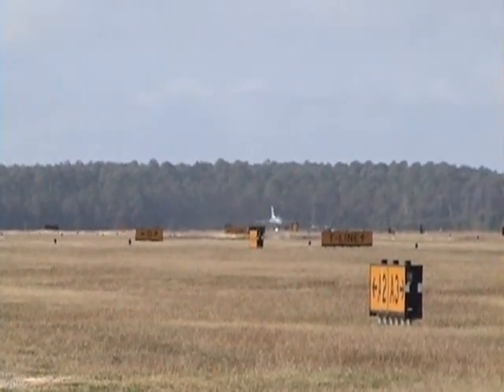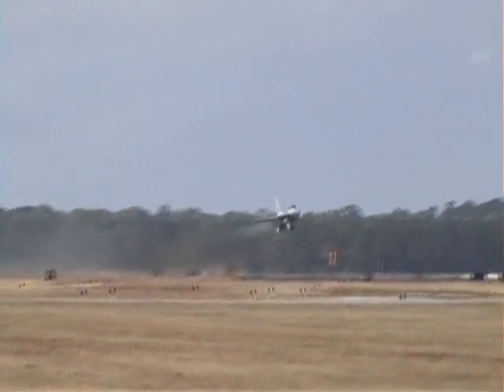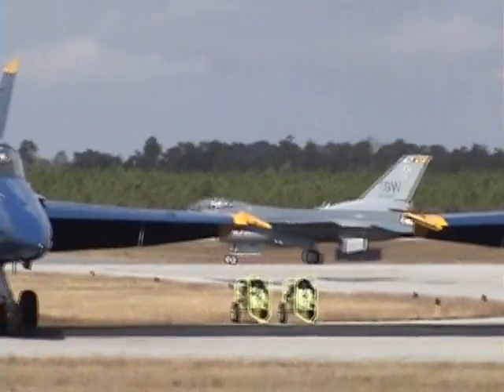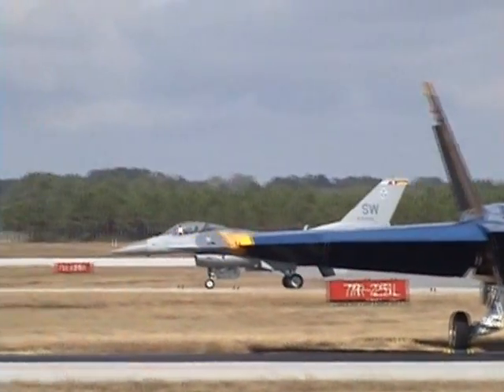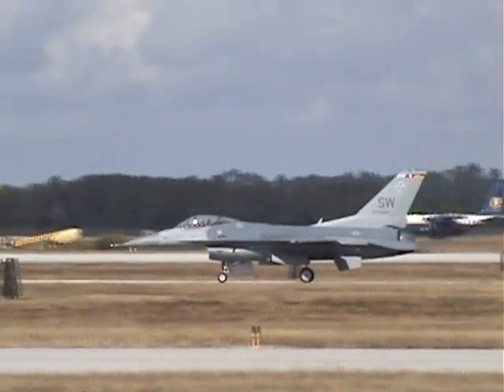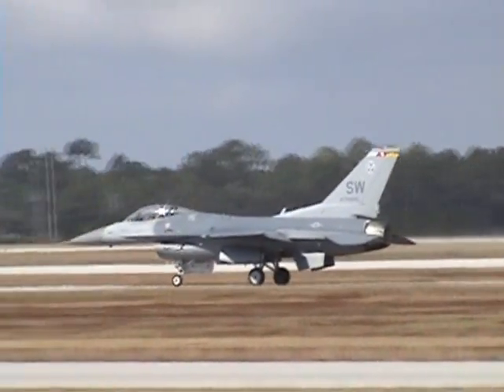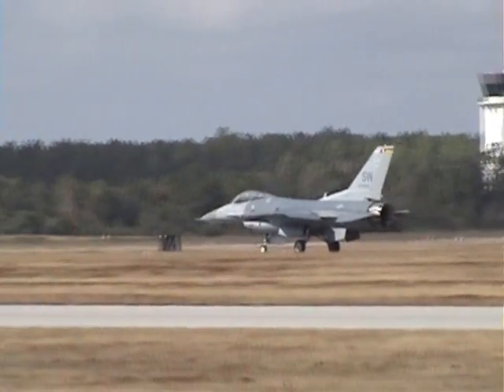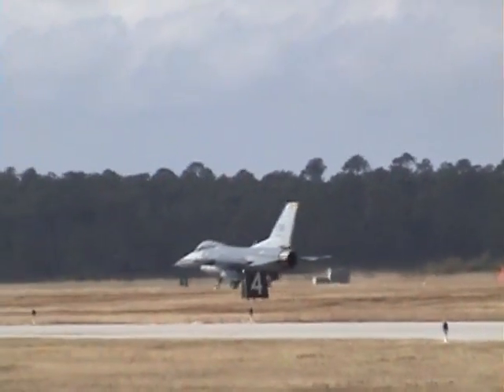2008 Blue Angels Homecoming - F-16 Fighting Falcon Demo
F-16C Fighting Falcon Demonstration
Viper East Demo Team

2008 Blue Angels Homecoming
NAS Pensacola
Pensacola, Florida

IN THIS VIDEO, watch as Captain George "Dog" Clifford flies a very spectacular and noise-filled demonstration over NAS Pensacola during the practice show on Thursday.  This was one of the best F-16 demonstrations I have seen, despite the clouds.